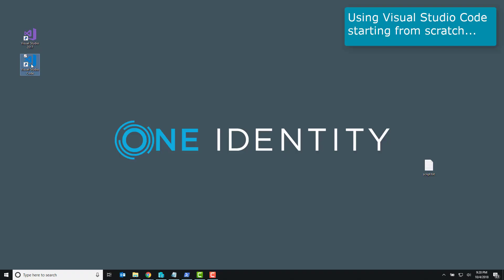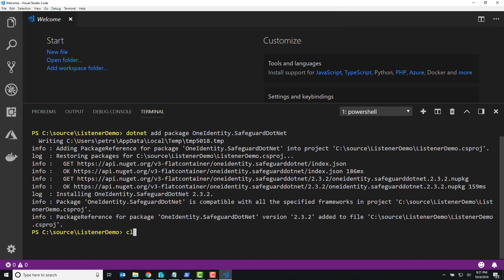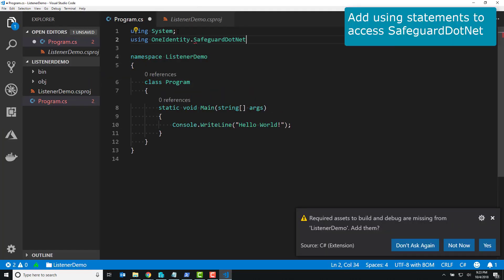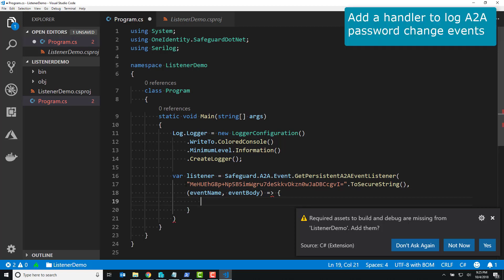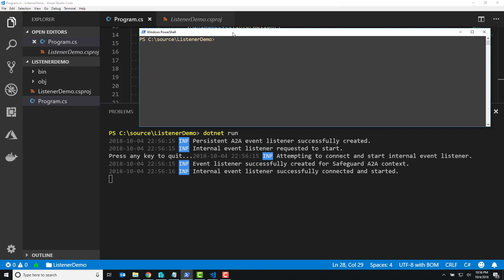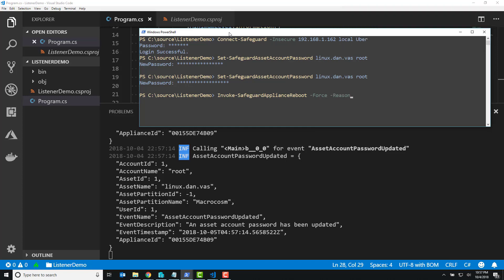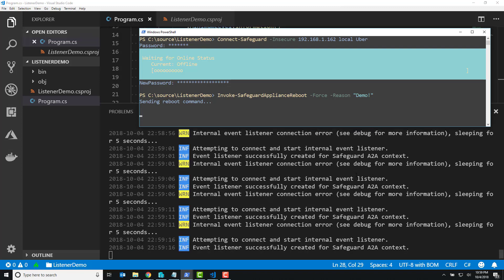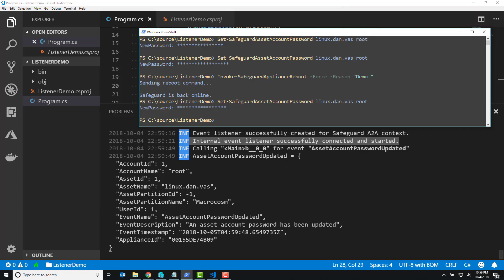SafeguardDotNet - Using Visual Studio Code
A quick introduction for getting started with the One Identity Safeguard API using Microsoft Visual Studio Code.